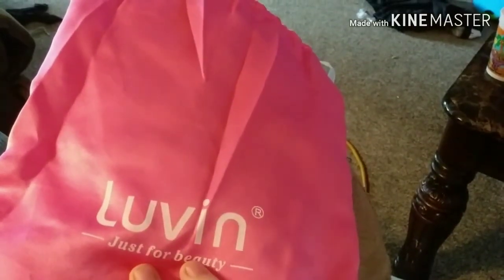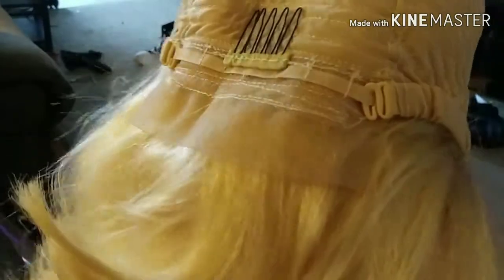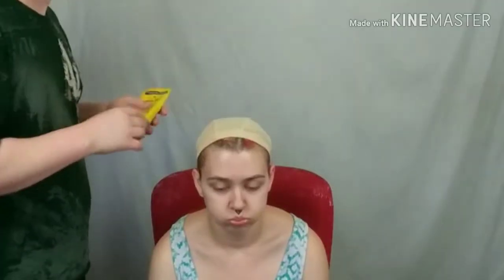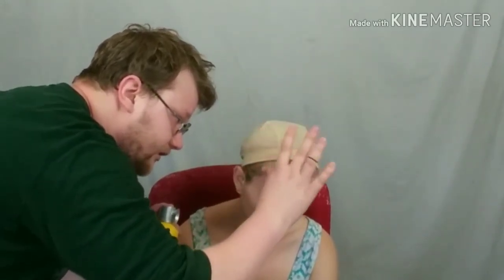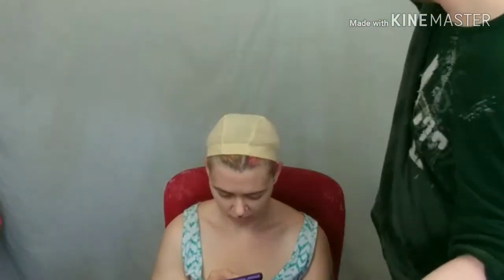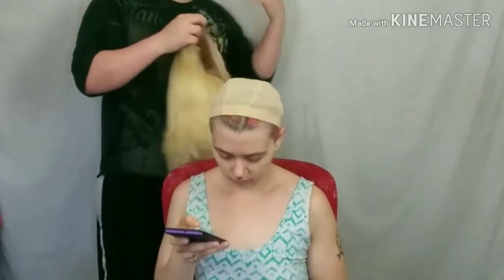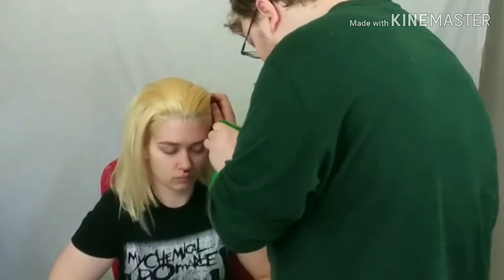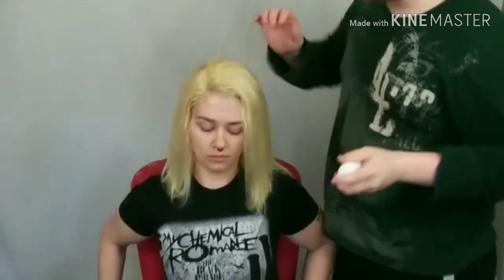AliExpress "Luvin Hair" HD Lace Frontal || First Impressions, Install and Styling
Well one "good thing" I guess you could say, that came out of the stimulus checks is that I was able to purchase 4 wigs off of Aliexpress to install and review or whatever with all of you! 😊

On of those wigs was this 12inch, 613 blonde, human hair unit from "Luvin Hair".
With a 13×4inch lace parting and HD Transparent Lace, this unit is absolutely amazing for the price. (and no I'm not being paid to say that... I wish I was 😂)

GET THE WIG

LUVIN HAIR-
Aliexpress US $48.00 56%OFF | Luvin 613 Blonde 13X4 HD Transparent Lace Front Human Hair Wigs Straight Brazilian Short Bob

(I DON'T MAKE ANY MONEY FROM YOUR PURCHASE)

@hairbymoosse (specifically 2 "s"s in "moose")

MUSIC SOURCE